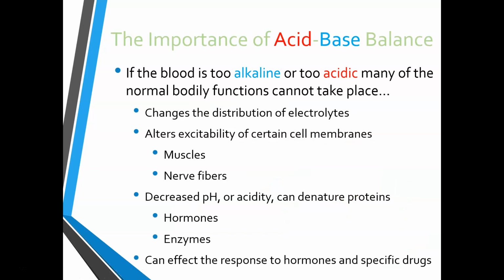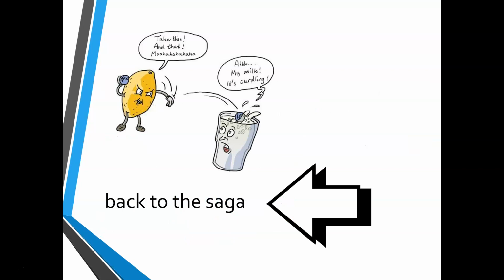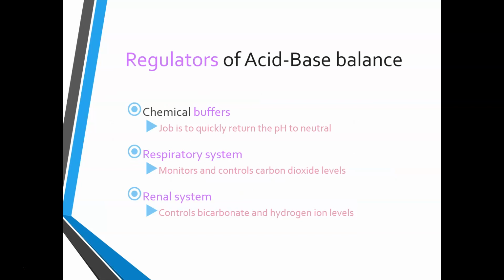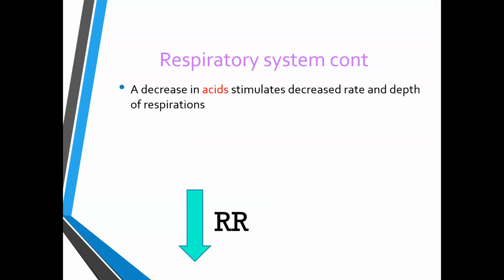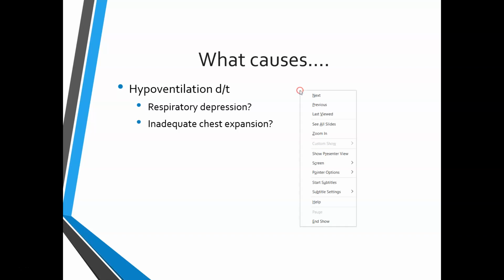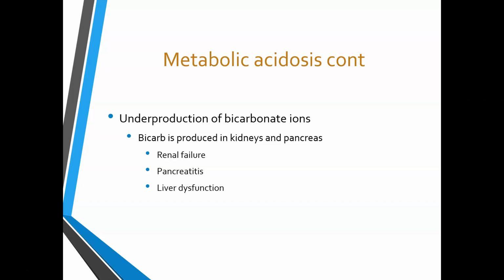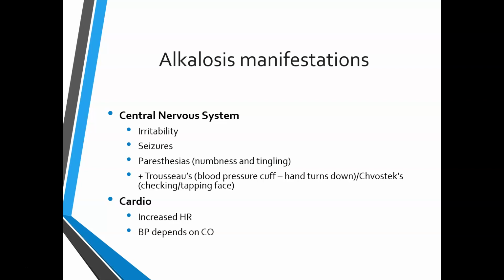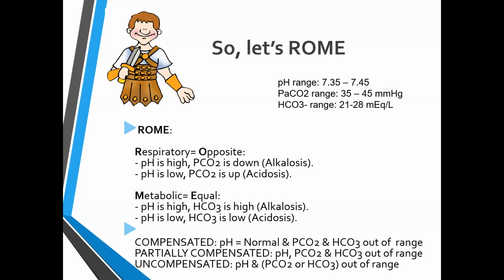Acid-Base Balance S2020 N330